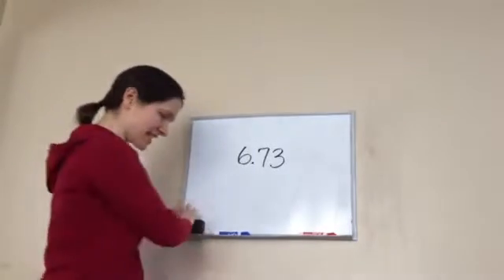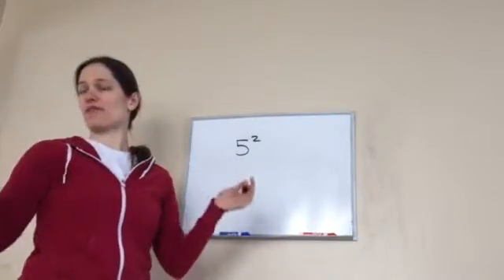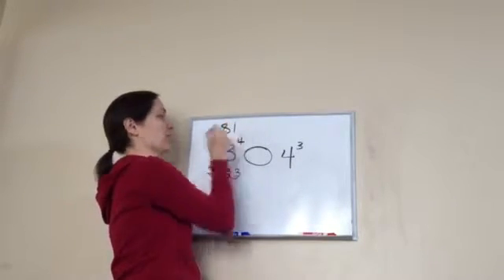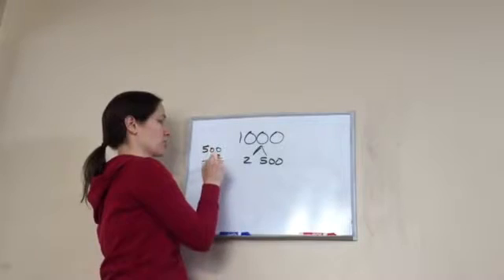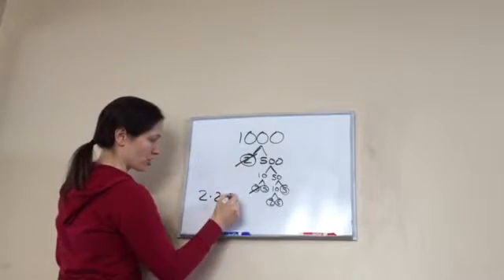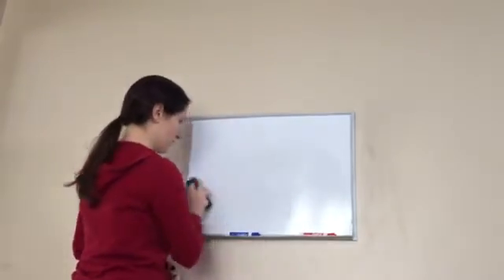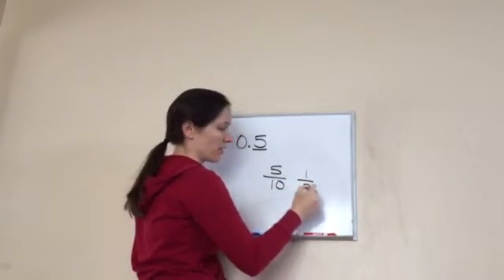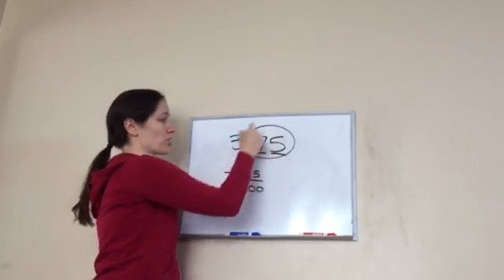Saxon Math 6th Grade - Lesson 73 - Exponents + Writing Decimal Numbers as Percents, Part 2